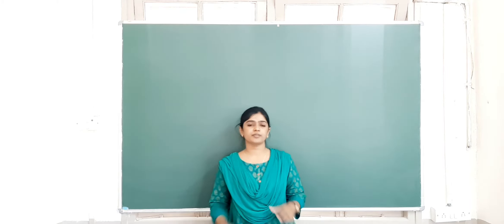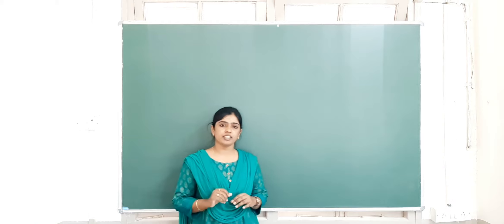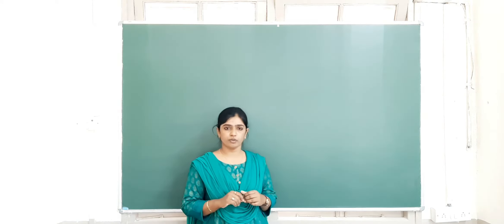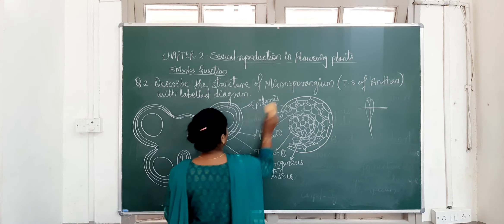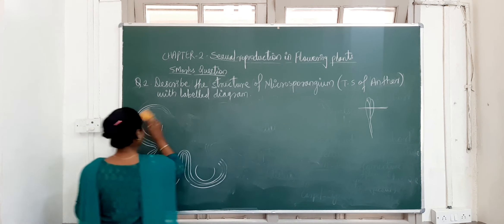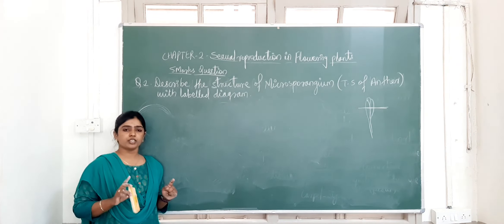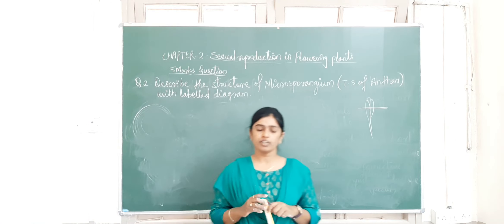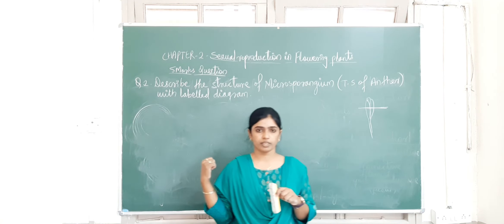Biology | Class-12 | Revision: Structure of flower, Structure of Microsporangium.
This biology video is for Class-12 about revision on the topic structure of flower & Structure of Microsporangium.